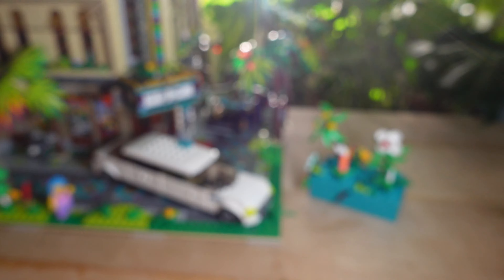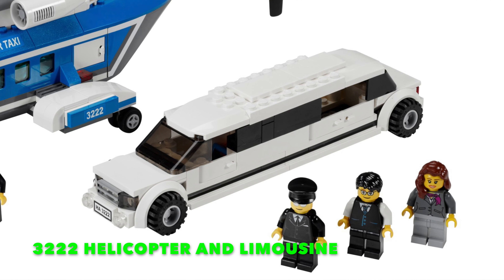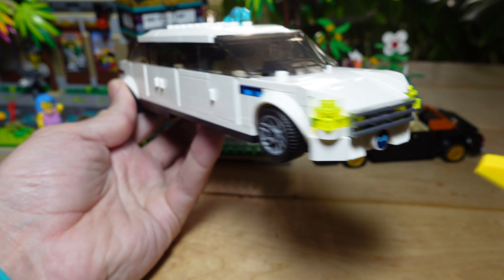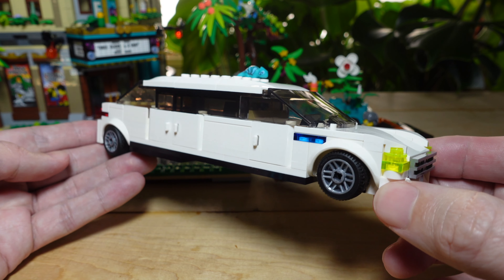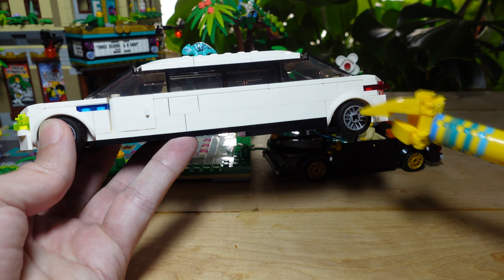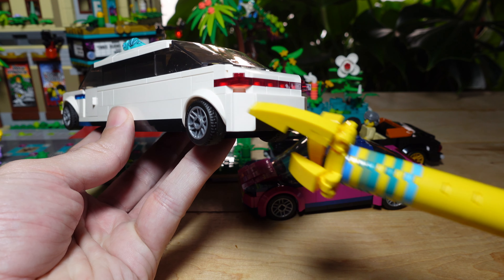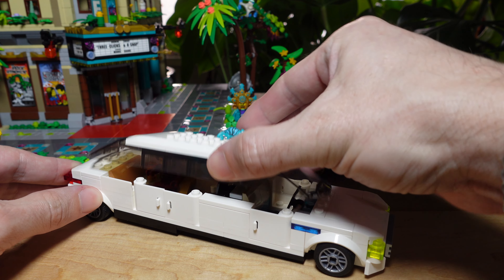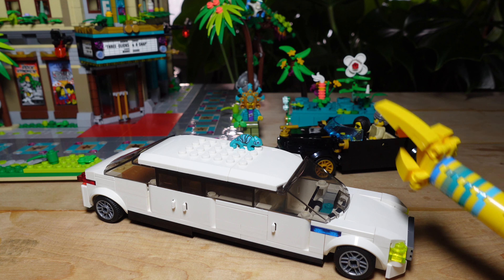🚗 👑🏆 Lego city Limousine MOC. Suicide doors. Ultra sleek, Luxurious and futuristic. Limo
Celebrities show up in this Limo to red carpet movie premieres. Here is my ultra sleek futuristic lego Limousine MOC. 6-studs wide. Suicide doors. Spacious interior. Seats 2 minifigs. Cocktail drinks. Computer screen inside.

0:00 Cucumber gimlet
0:33 Say no to Limos with 4 studs wide
3:25 Palace Cinema limo
3:51 Paradisa City & Futuristic tech
5:38 6 stud wide and chassis strength
8:00 Sleek, modern & luxurious
11:17 Roomy Interior!
13:00 Updates